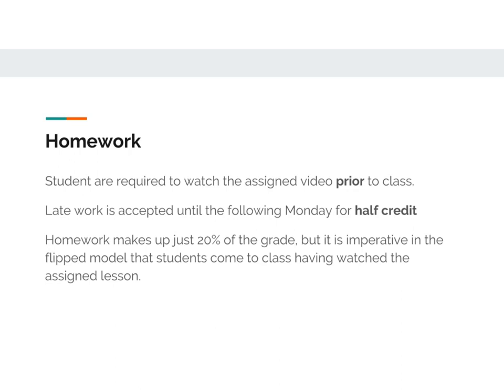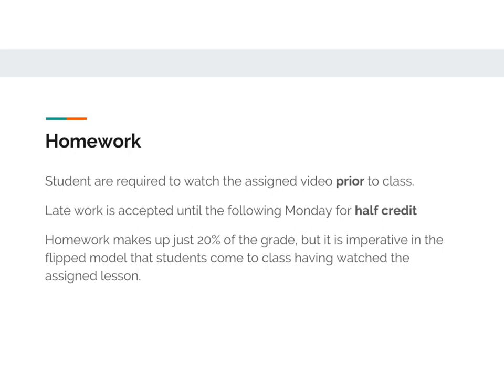Back to School Night